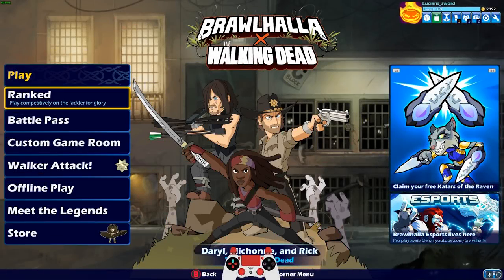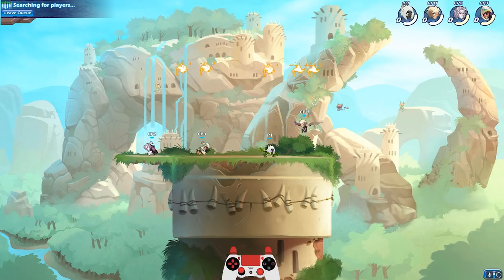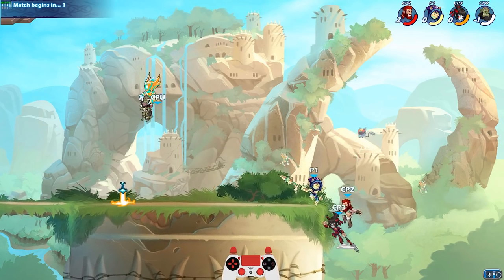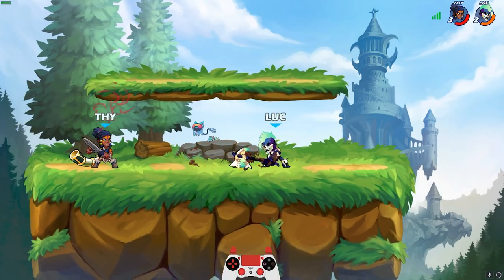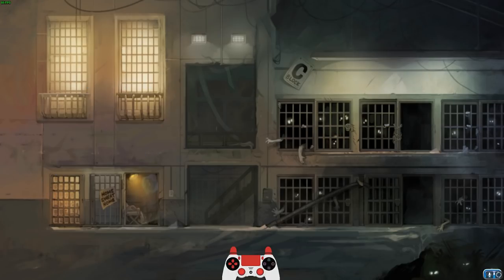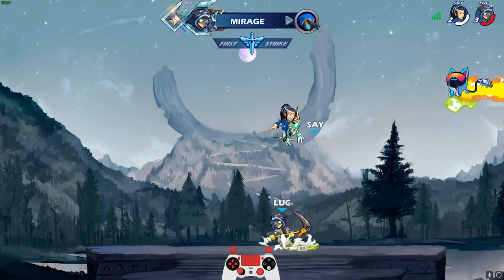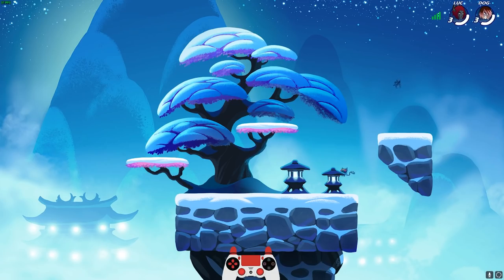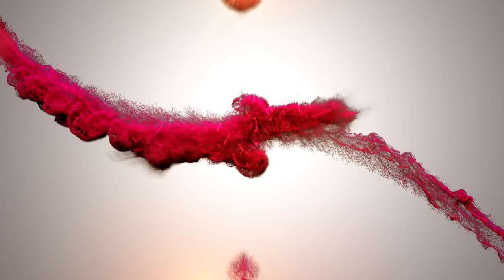The Revenant Squad • 3 Legends / 6 Weapons • Brawlhalla 1v1 Gameplay